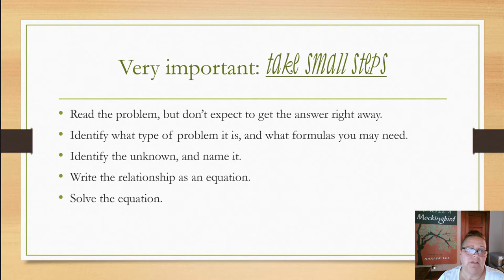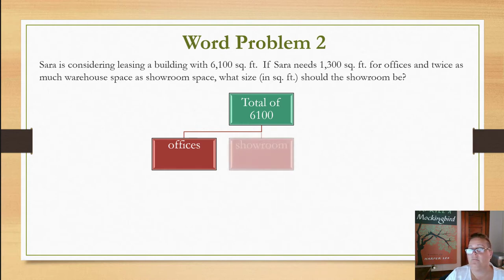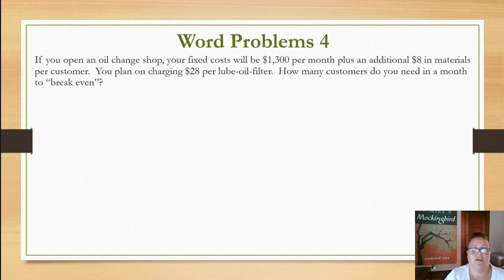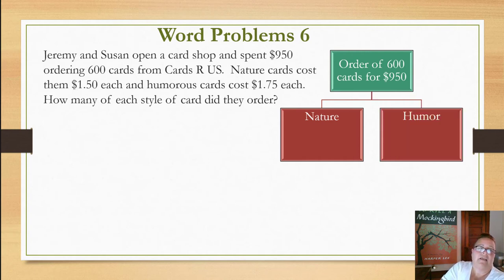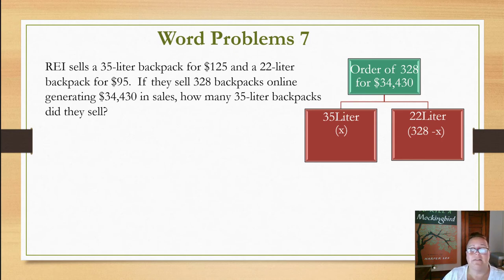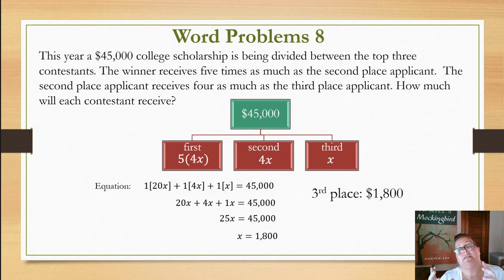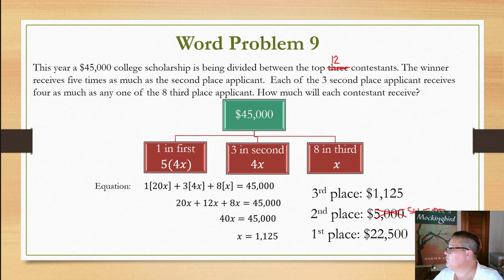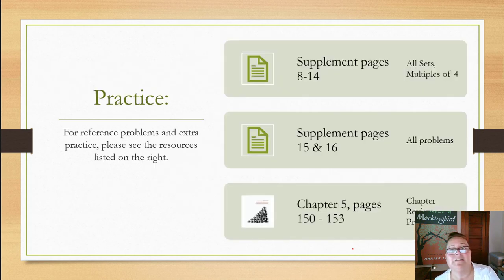Word Problems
Amy presents on word problems from the Math with Business App supplement and from Chapter 5, Section 2
0:00 Intro
1:00 Take Small Steps
Working with totals
2:00 Problem 1
5:49 Problem 2
8:30 Problem 3
11:25 Problem 4
14:00 Problem 5
Two unknowns problems
16:15 Problem 6
20:44 Problem 7
Part to whole
24:20 Problem 8
28:30 Problem 9
34:24 Problem 10